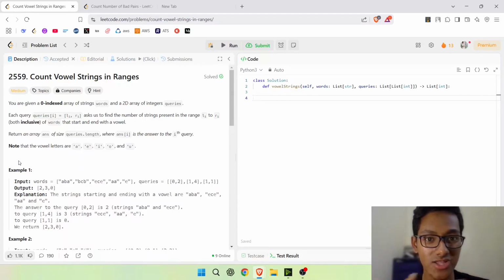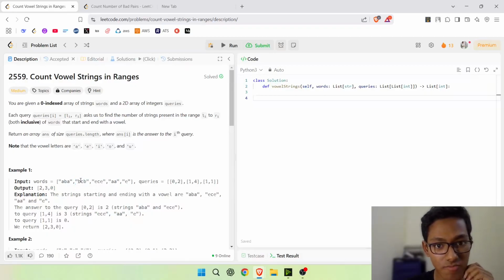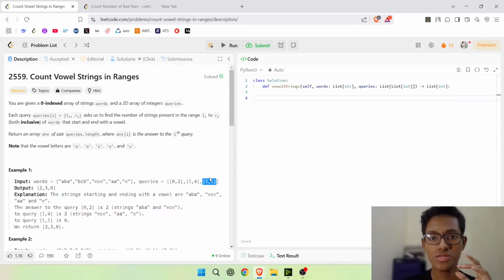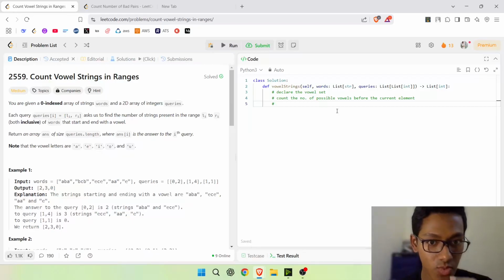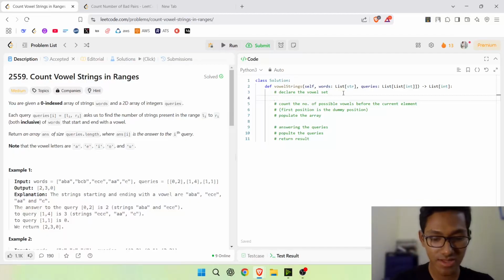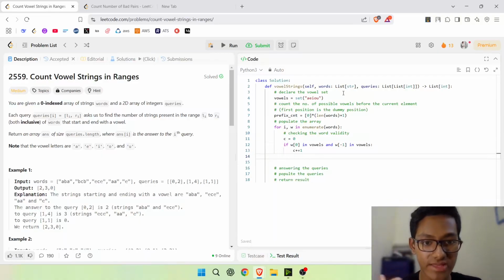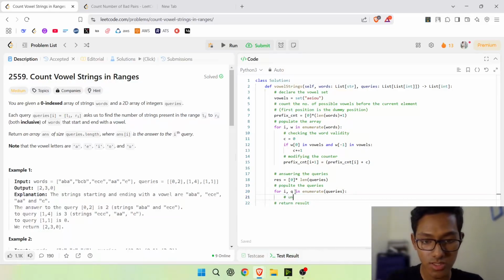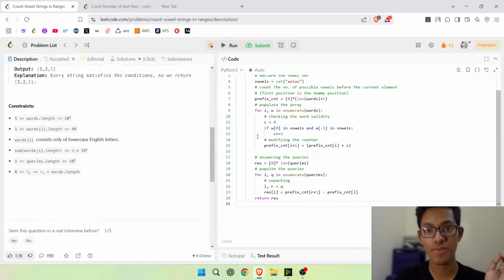Count Vowel Strings in Ranges | Leetcode 2559